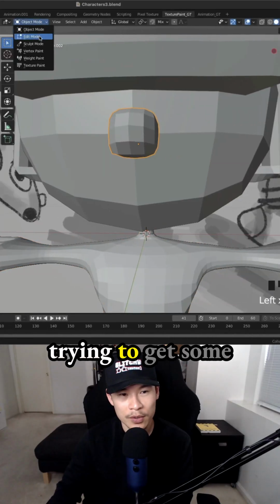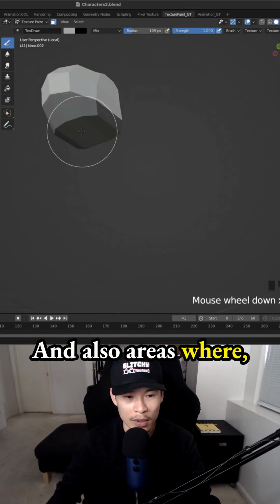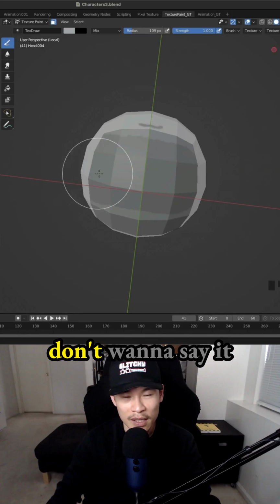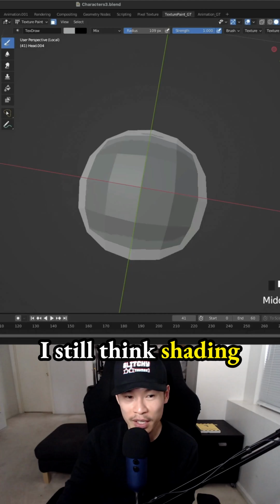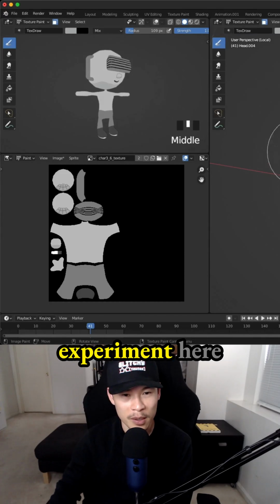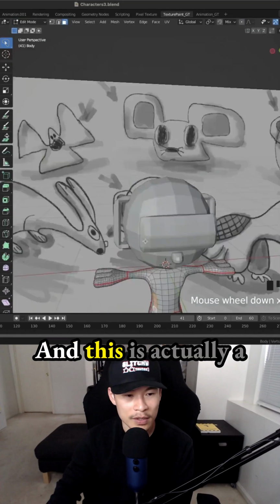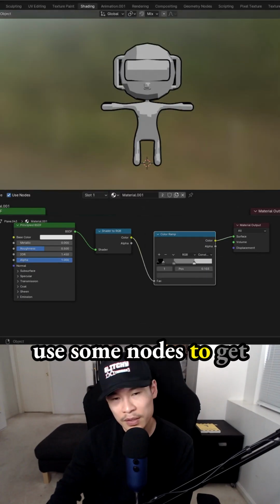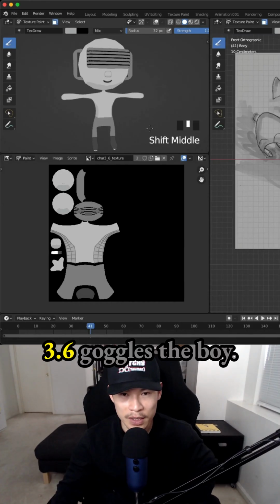Experimenting w/ shading techniques - how to make 3d game character in Blender - 3.6 Goggles the DJ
experimenting with shading techniques in Blender - how to make 3d game character in Blender - 3.6: Goggles the DJ - scene 98

Drawing Game Character 3.6: Goggles the DJ Sketch in Procreate